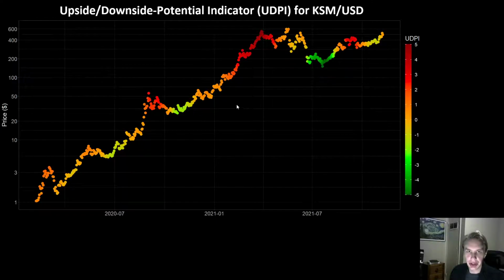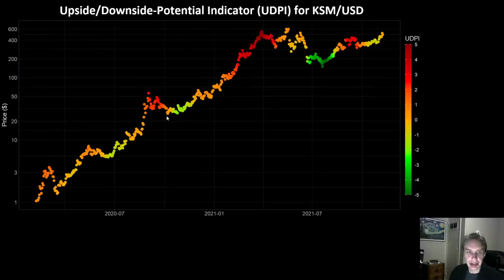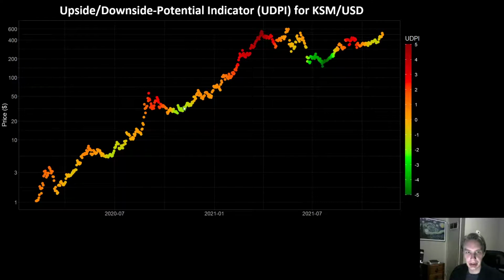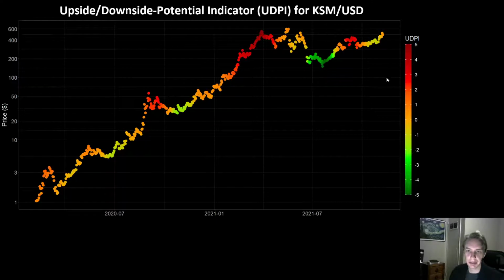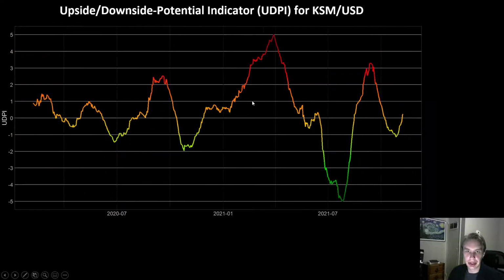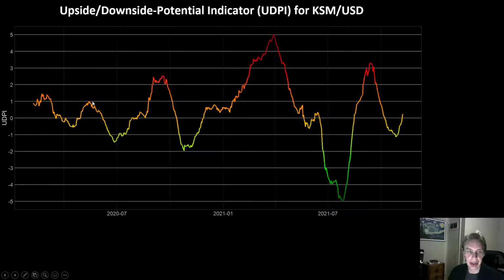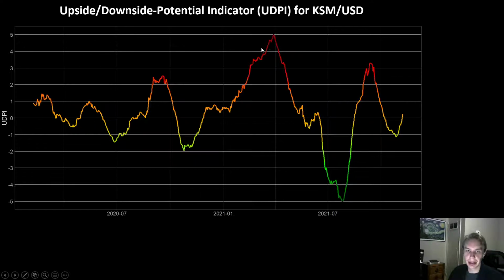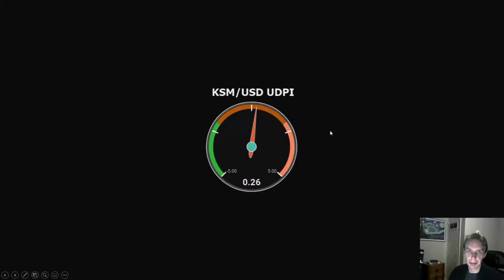Risk Indicator for Kusama (KSM)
A summary of the Upside/Downside-Potential Indicator (UDPI) for Kusama (KSM).

The UDPI is a risk indicator we developed that helps identify when the risk/reward ratio for KSM is favorable or unfavorable.